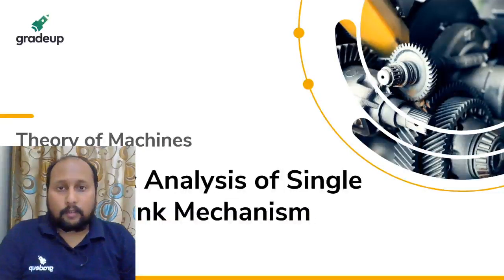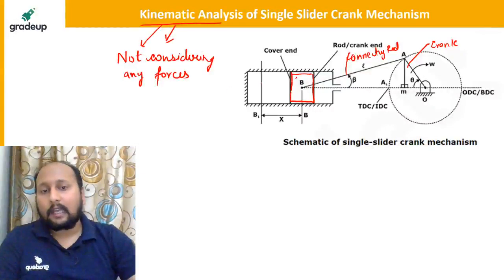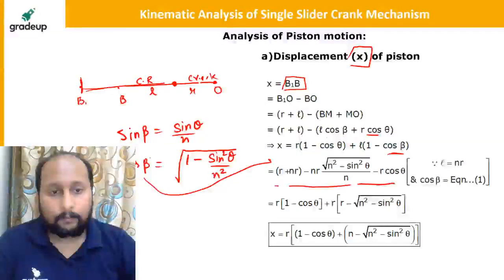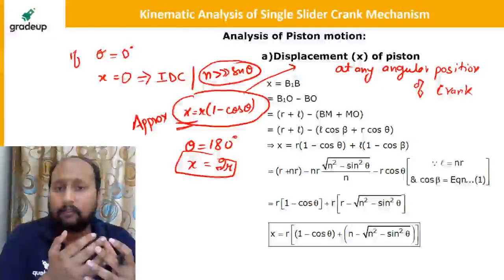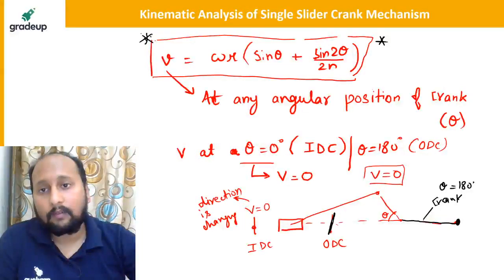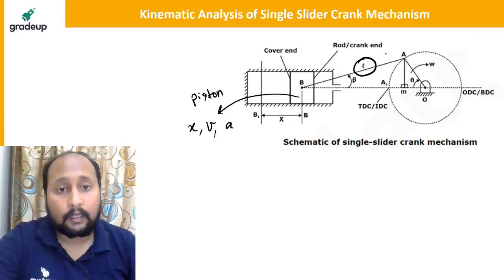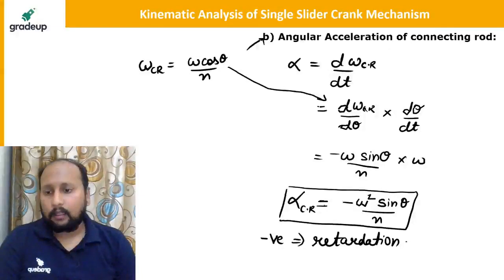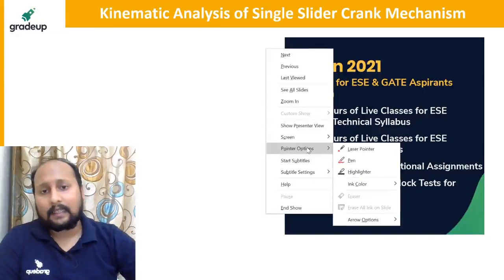Kinematic Analysis of Single Slider Crank Mechanism | TOM | ESE and GATE21 | Sooraj Sir | Gradeup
ESE/GATE21 - Watch the live class on Kinematic Analysis of Single Slider Crank Mechanism for ESE and GATE21 Preparation by Sooraj  Sir. Practice questions on Kinematic Analysis of Single Slider Crank Mechanism for ESE and GATE21 Exam. These classes will help you to level up your preparation for ESE and GATE21. In this session Gradeup Expert will discuss theory of machines.
ABOUT: SOORAJ GOPI SIR
✅5+ Years' Teaching Experience
✅M.Tech-  Thermal Science & Engineering
✅Mentored 5000+ aspirants for GATE, ESE, SSC JE etc.
✅Area of Expertise:  Mechanics, Thermal & Applied, Heat Transfer, Industrial Engineering , Theory of Machines
👉🏻Vision 2021 (Batch 2): A Course for ESE & GATE Aspirants

Prep Smart. Stay Safe. Score Better. Go Gradeup.